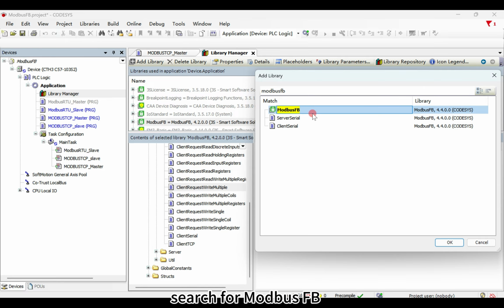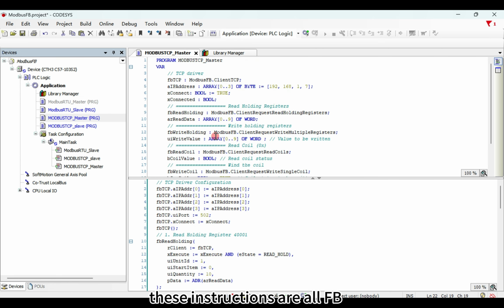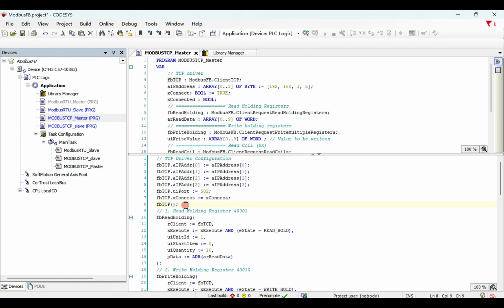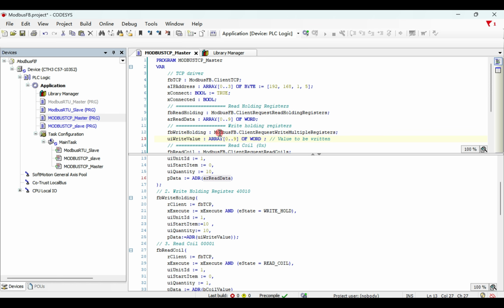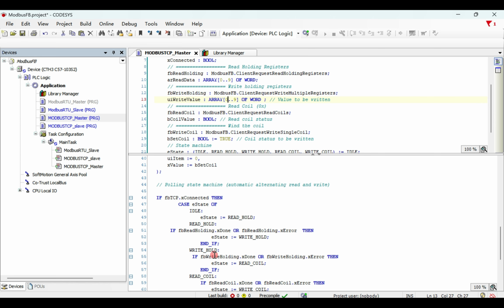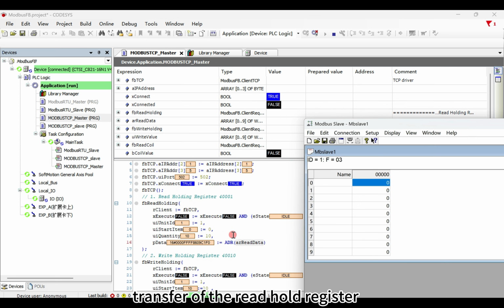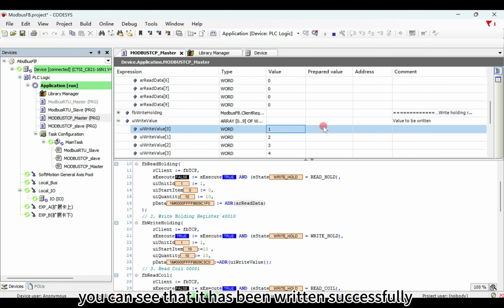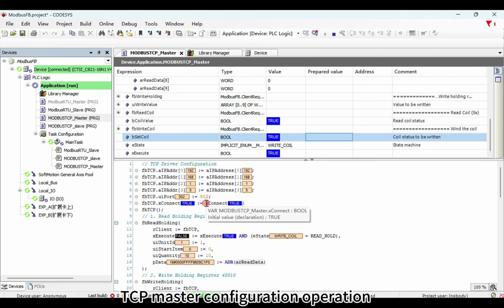3 Implement PLC as Modbus TCP Master via Modbus FB